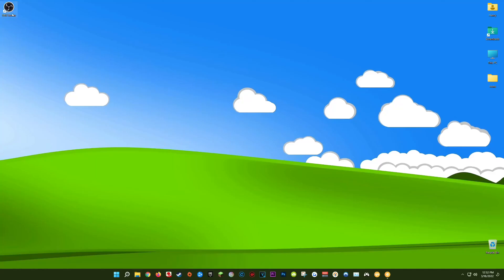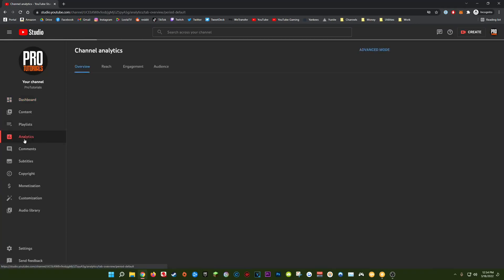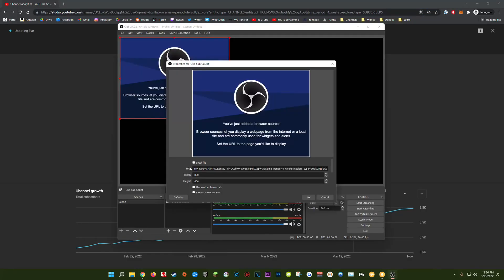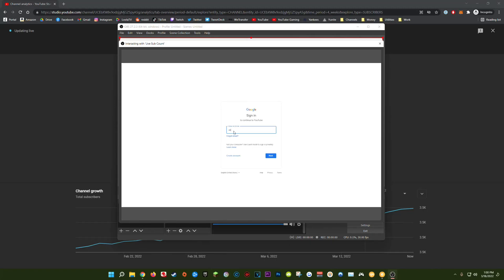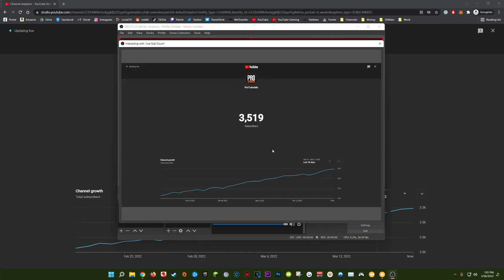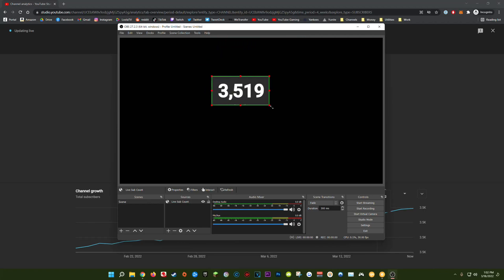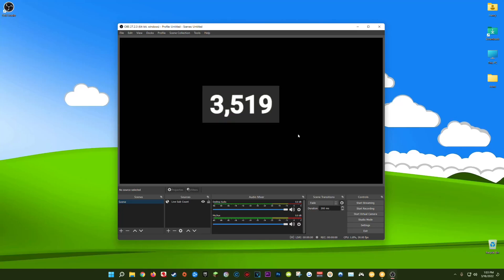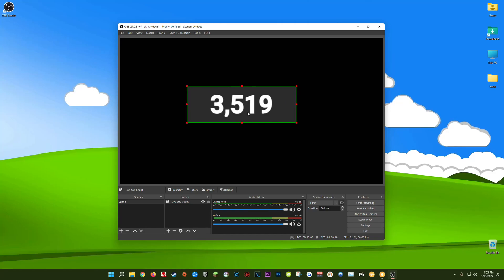How to Show Live YouTube Subscriber Count in OBS (Fast & Easy)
This video includes: live youtube sub count,sub count,live sub count,subscriber count,live subscriber count,mrbeast subscriber count,mrbeast,subscriber,subscribers,live sub count obs,obs studio,add sub count obs,obs,youtube subscriber count,obs tutorial,sub count obs,live stream,sub counter,obs live sub count,youtube sub count,live,count,subscriber counter,obs subscriber count,youtube obs,obs stream,obs tutorials,prohenis,henis,protutorials